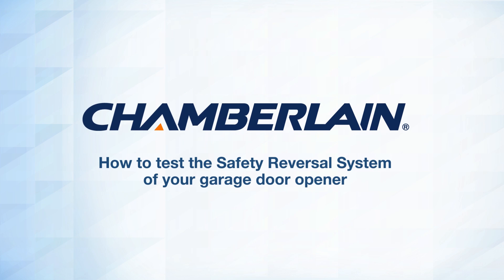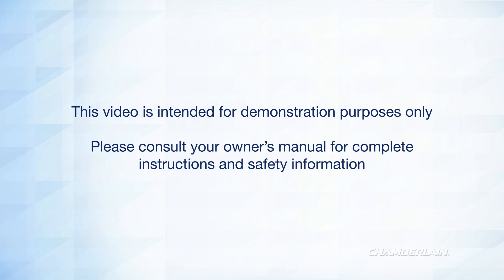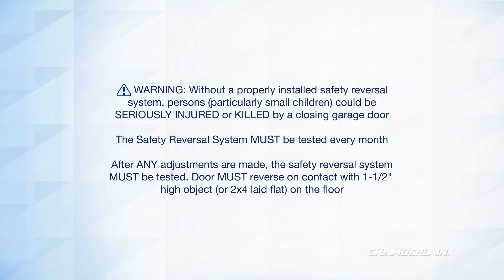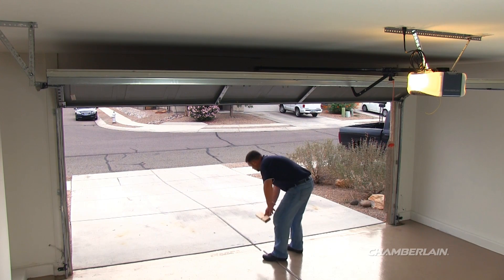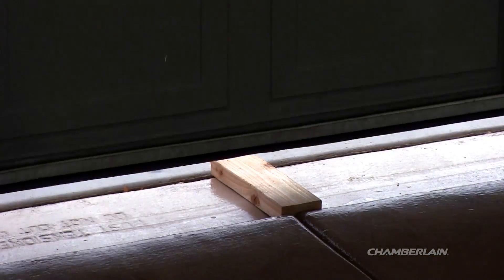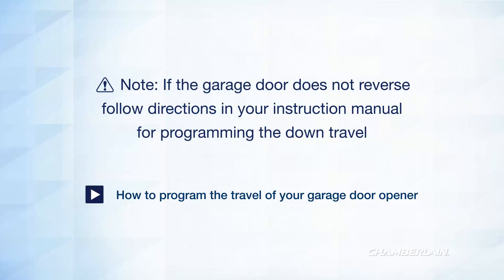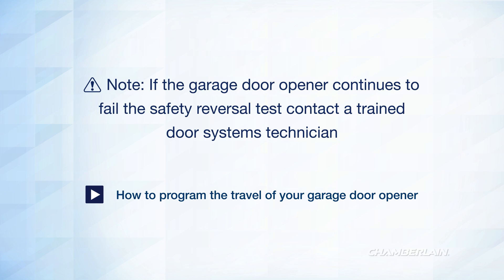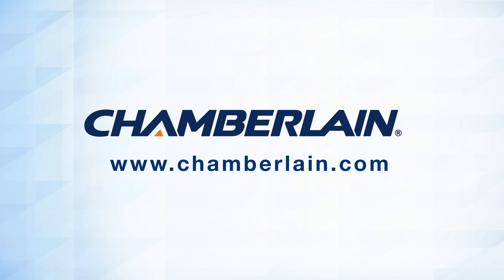How to test the Safety Reversal System of your Chamberlain® garage door opener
This video will show you how to perform the test of your garage door opener’s Safety Reversal System.

To learn how to test your garage door opener's Protector system watch this video